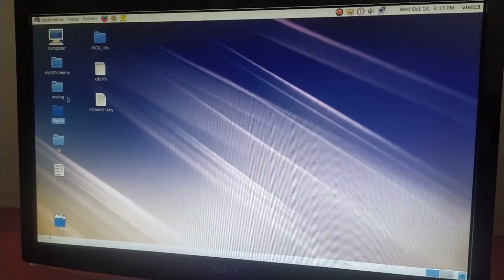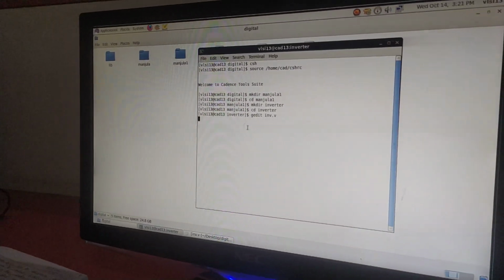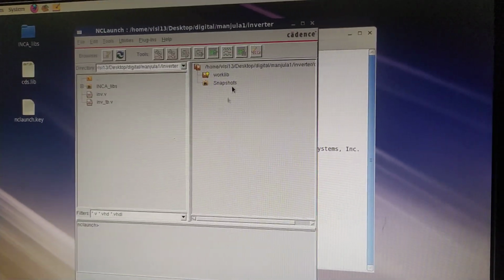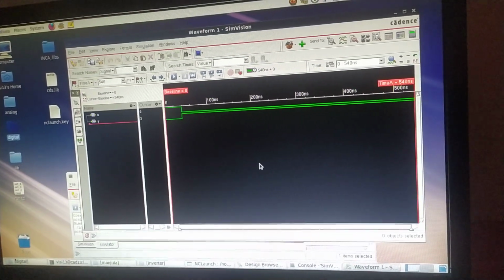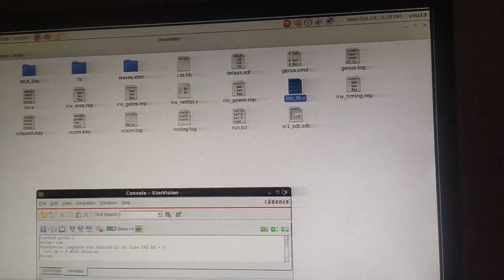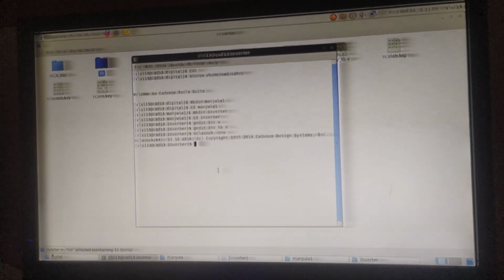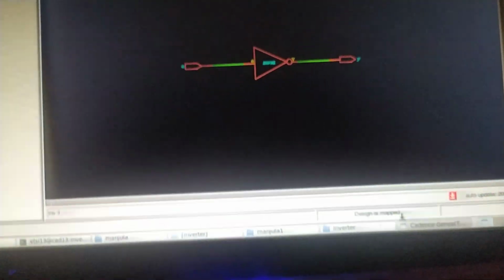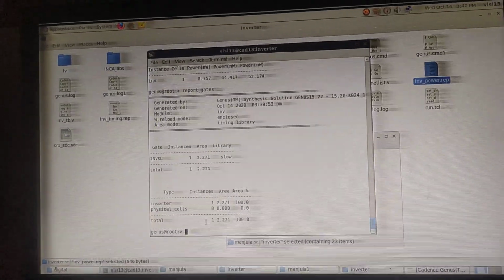VLSI lab cadence tool flow